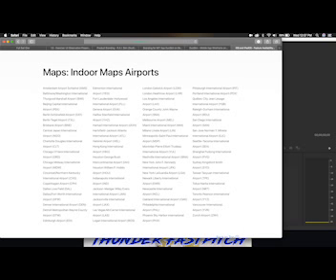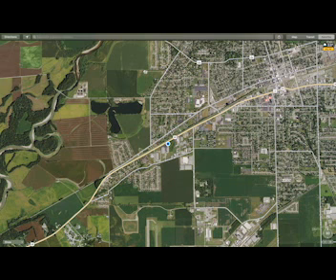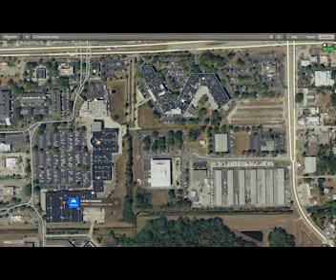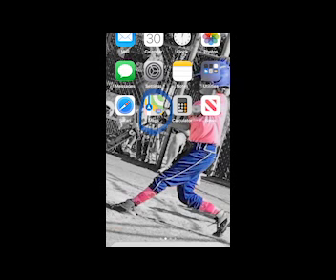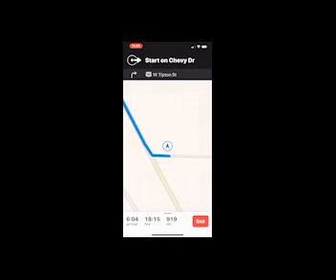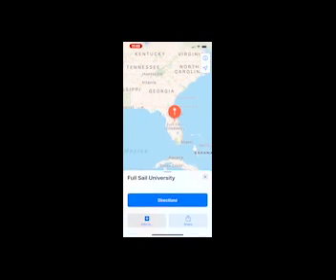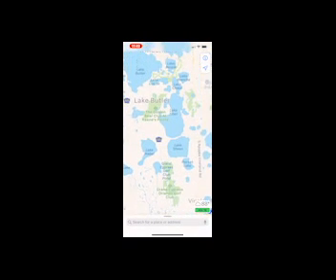Apple Maps UI Observation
UI Observation for Interactive Editorial Design at Full Sail University